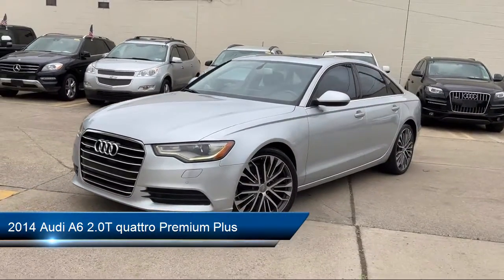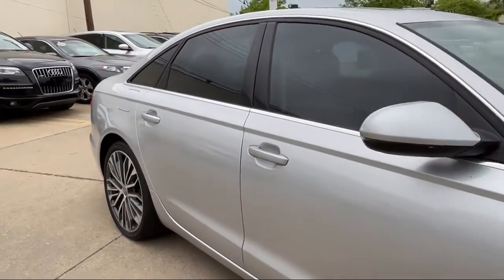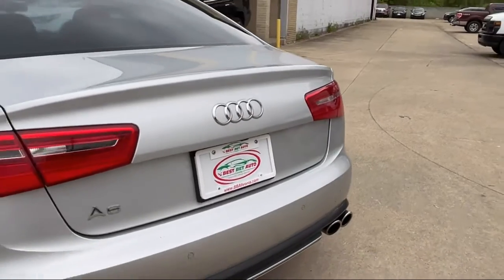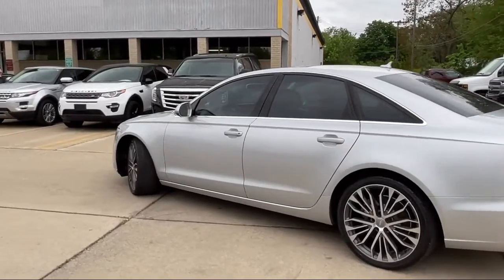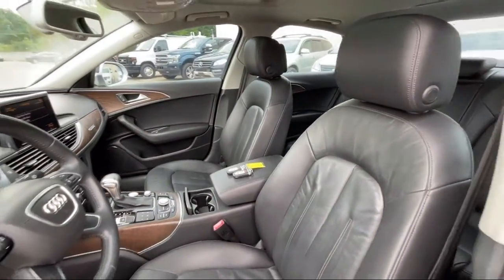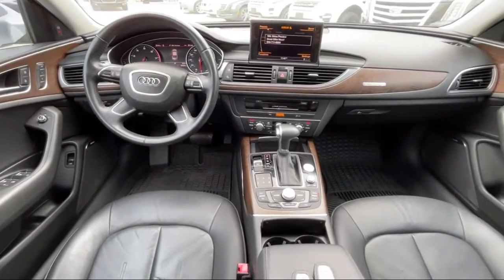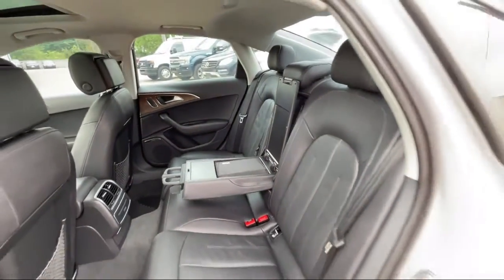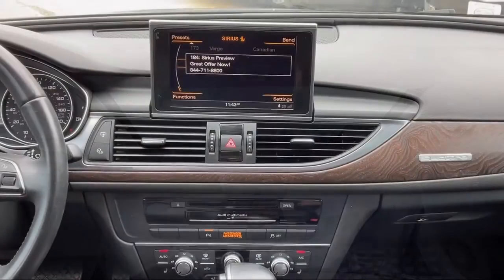2014 Audi A6 2.0T quattro Premium Plus Detroit Ann Arbor Lansing Grand Rapids Livonia.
2014 Audi A6 2.0T quattro Premium Plus Stock Number: CBBA10265 Vin:WAUGFAFCXEN101512.